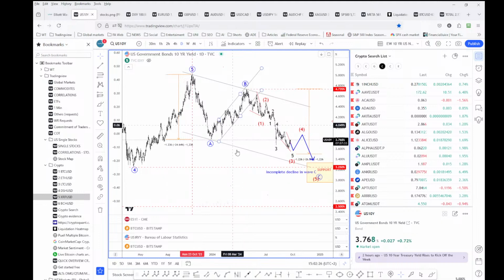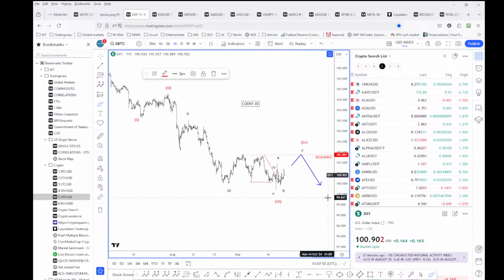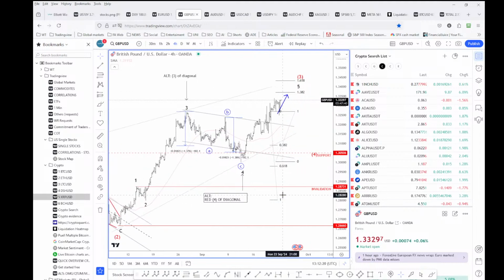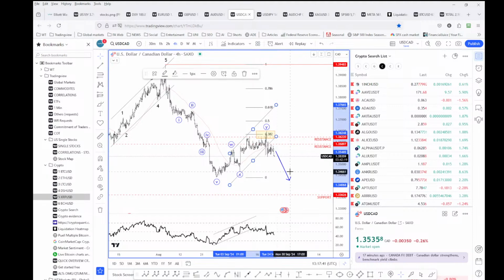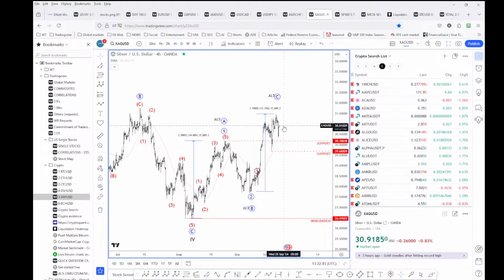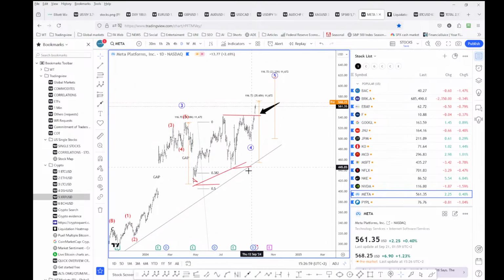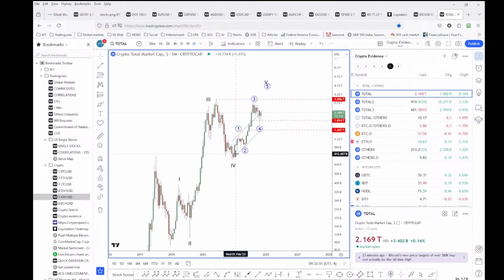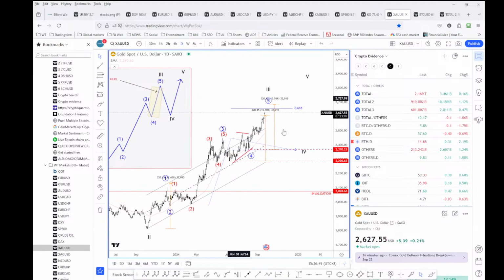Elliott Wave Live: FED Cut Rates, Whats Next For USD?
In this webinar we will take a look at some interesting developments on different markets, and where the market can move this week based on price action and sentiment.

0:00 INTRO
2:10
4:25
8:50
11:30
13:05
14:15
16:00
17:40
19:45
22:35
24:45
25:20
26:05
26:40
27:45
29:30
31:05
32:10
33:00
34:25
36:00